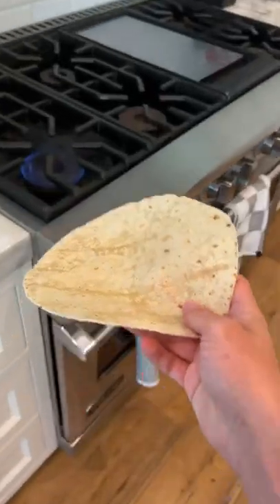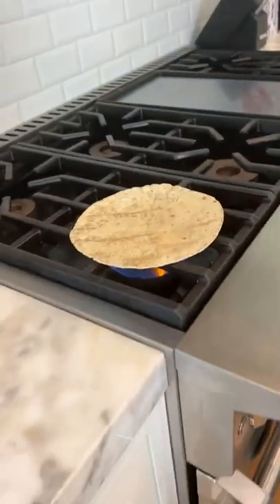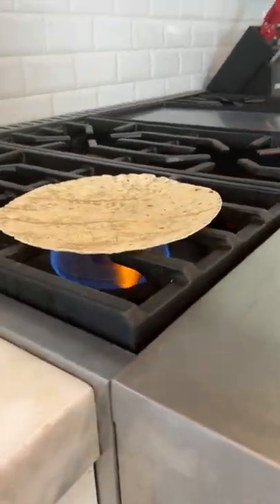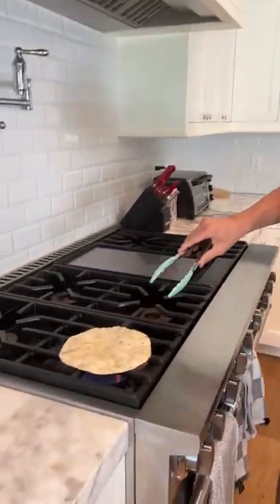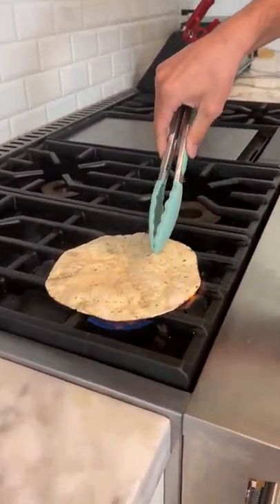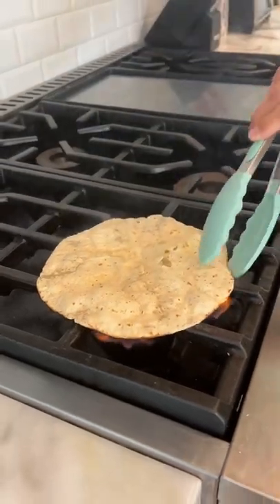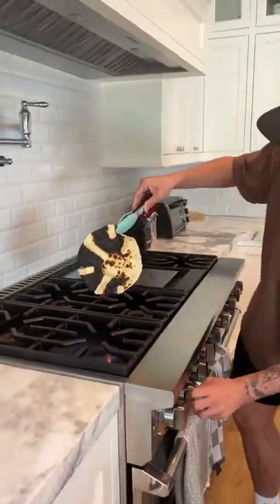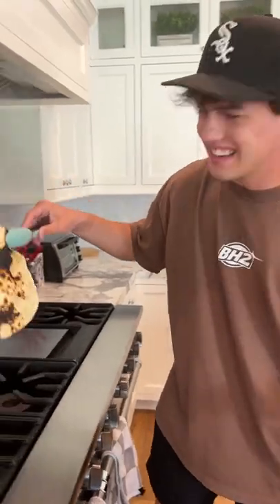Making a tortilla BALLOON? 😱